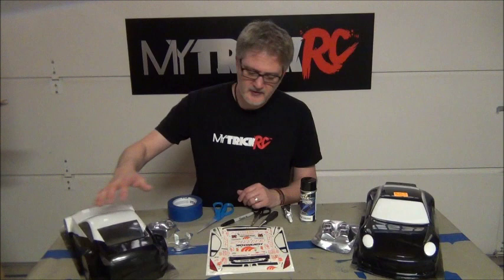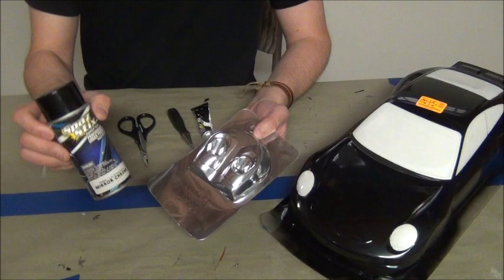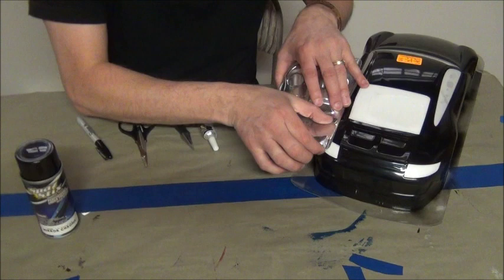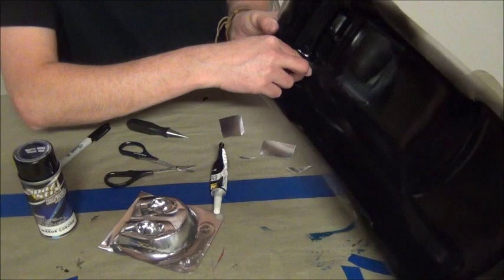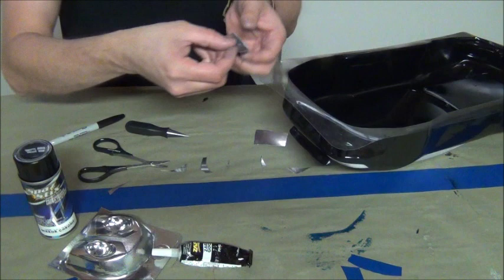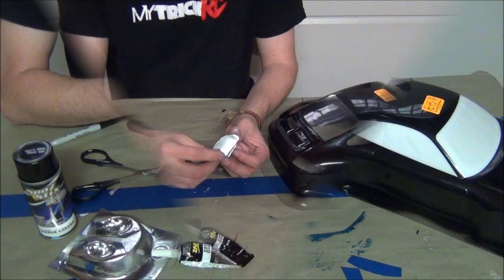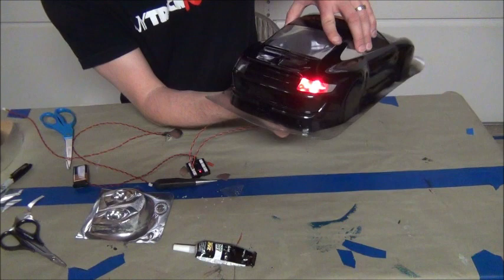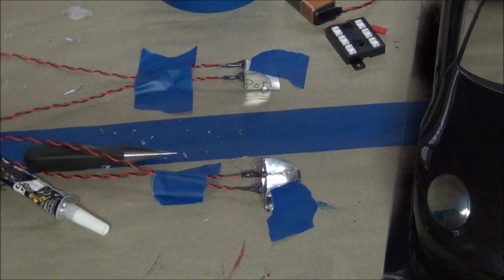How to make RC Light Buckets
Detailed instructions on how to build light buckets for your RC car.